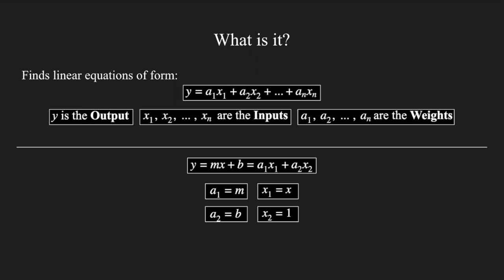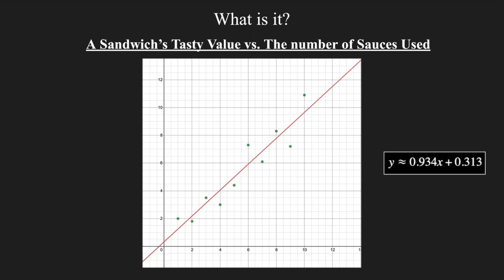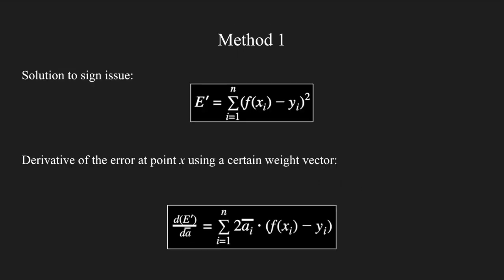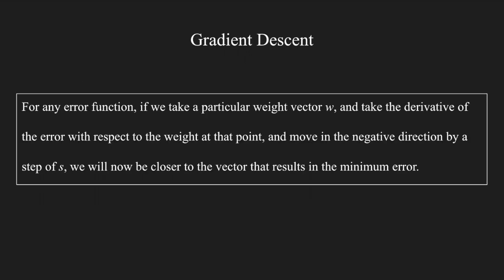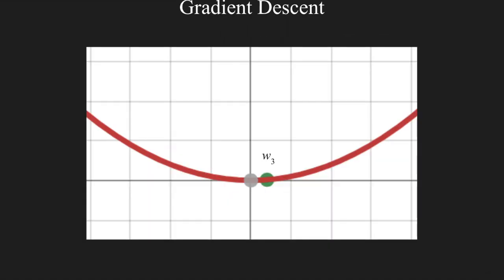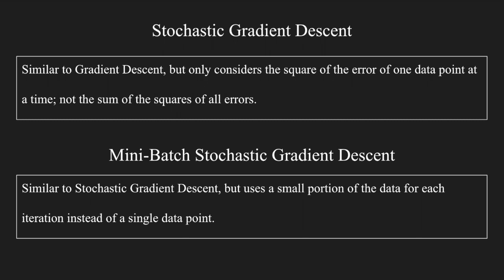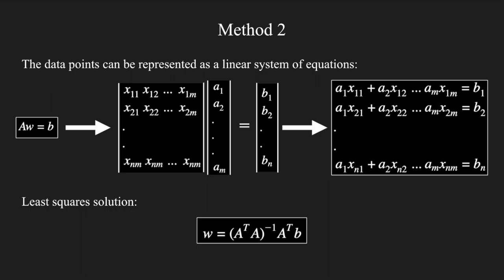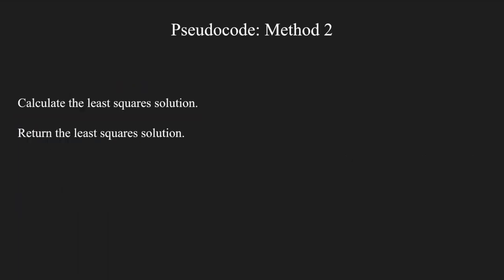[Python Projects] Linear Regression Part 1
Ohio everyone, this channel will primarily contain computer science-related content (for the time being anyway). Let me know if there's anything I can improve upon down in the comments.

Video Content
00:00 - Overview
01:30 - Method 1: Using Calculus
05:19 - Method 2: Using Linear Algebra
06:20 - Pseudocode